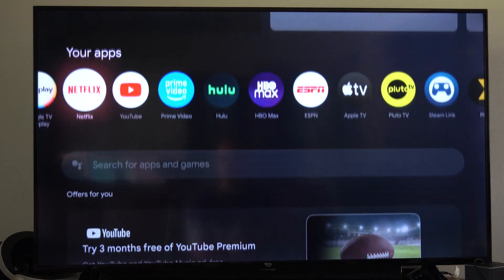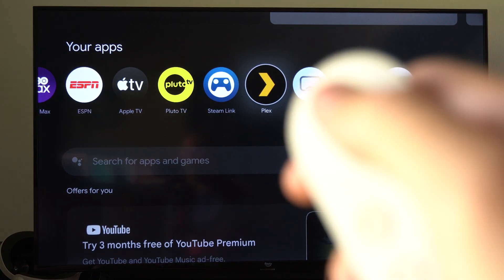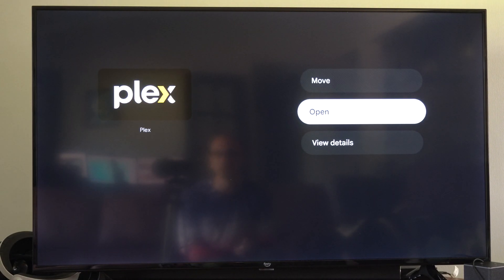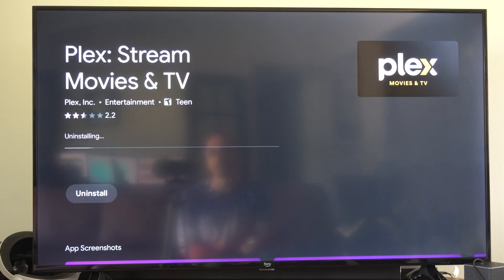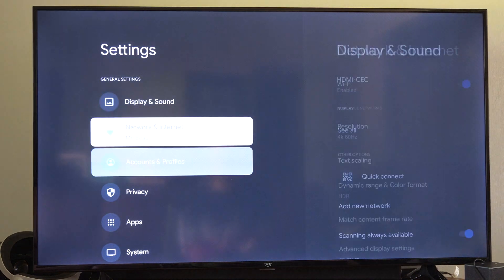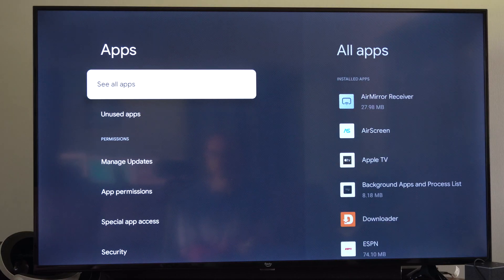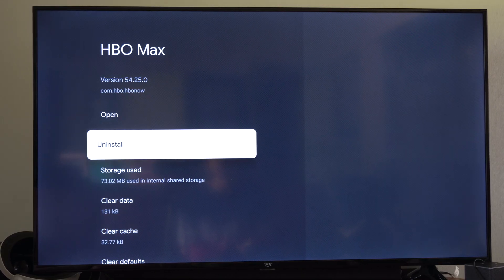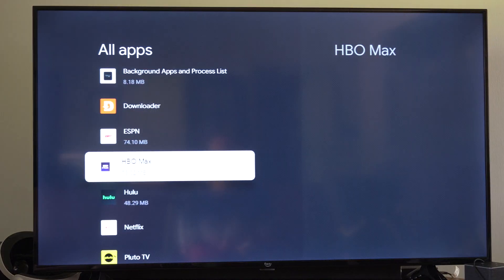How to Delete Apps on Chromecast (Google TV)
To delete apps on a Chromecast with Google TV, follow these concise steps:

Go to the Apps Tab:
From the Google TV home screen, navigate to the Apps tab using your remote.

Access App Settings:
Highlight the app you want to delete.
Press and hold the Select or OK button on your remote, or press the Menu button (depending on your remote) to open the app’s options.
Uninstall the App:

Select Uninstall or Remove App from the menu.
Confirm by selecting OK or Uninstall when prompted.
Alternative Method (Via Settings):

Go to the home screen, select the Settings icon (gear) or Profile - Settings.
Navigate to Apps - See all apps.

Select the app you want to remove, then choose Uninstall and confirm.